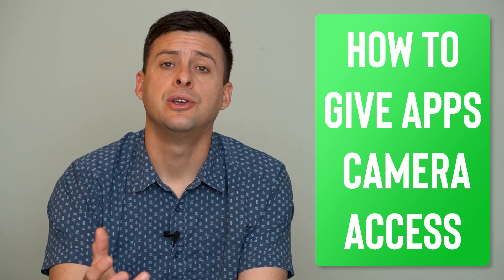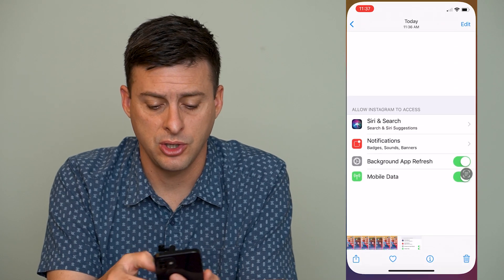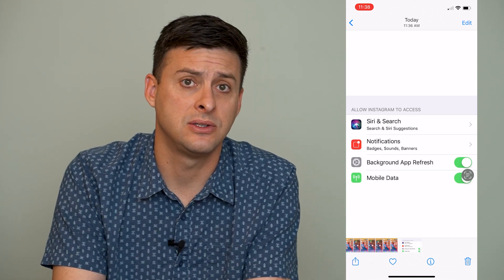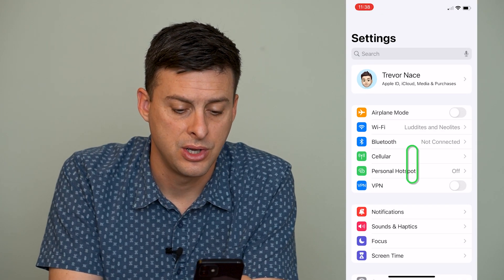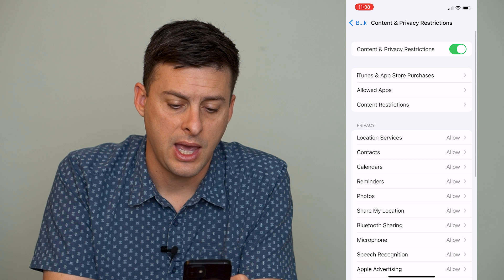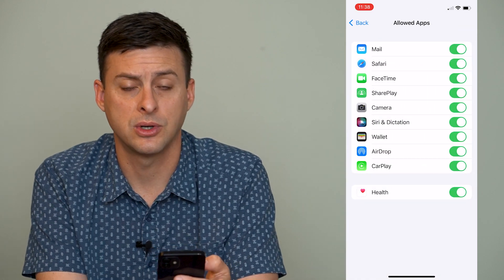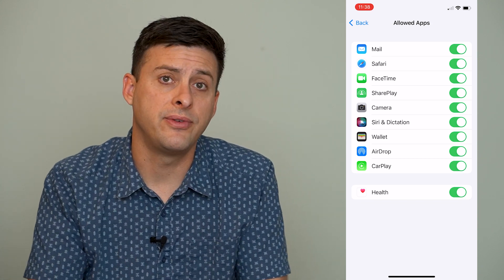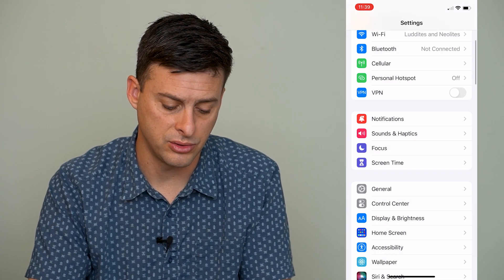How To Fix Allow Access To Camera Missing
Let's fix your iPhone if the allow access to camera is missing for certain apps in this quick and easy guide.